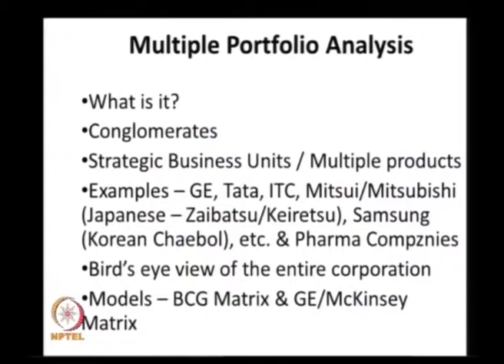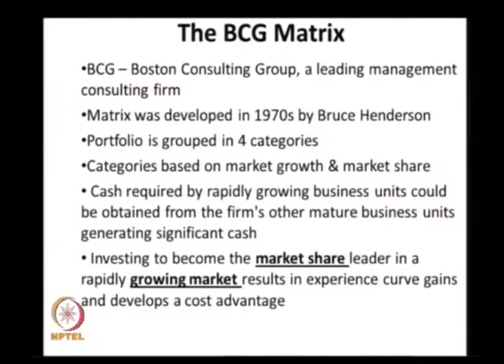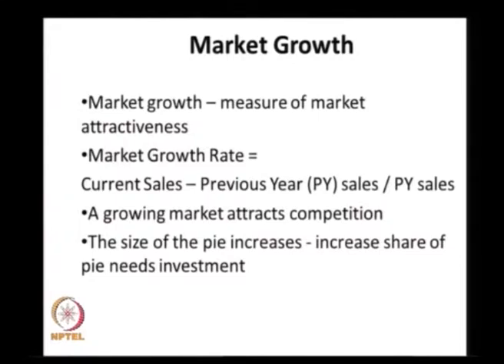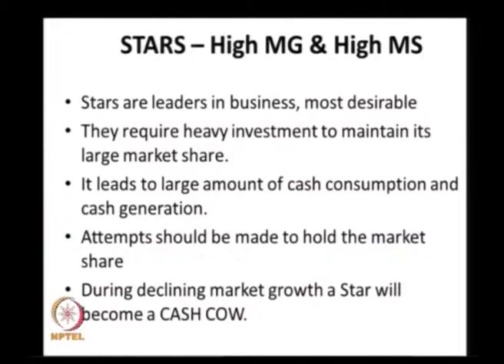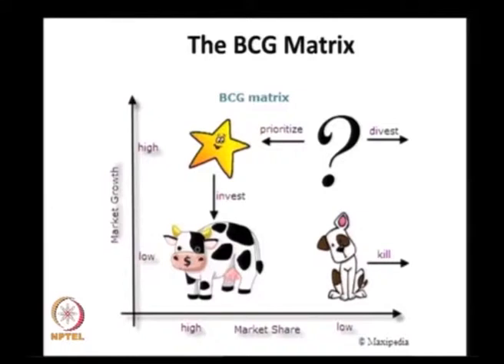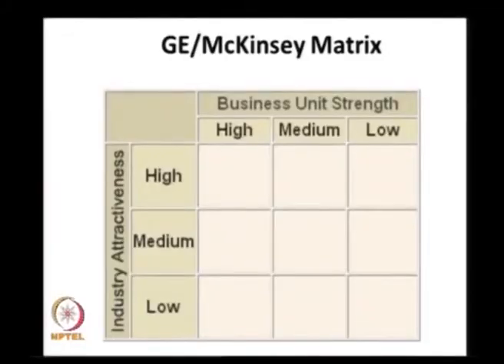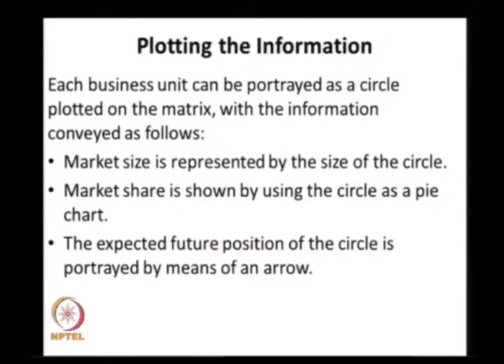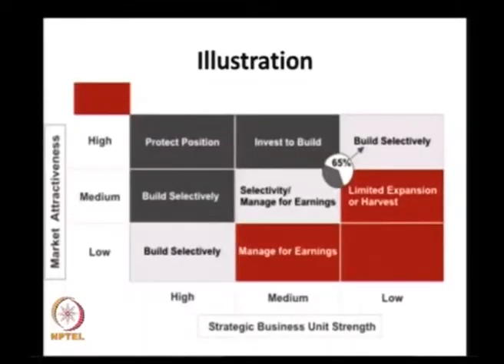Corporate Portfolio Analysis